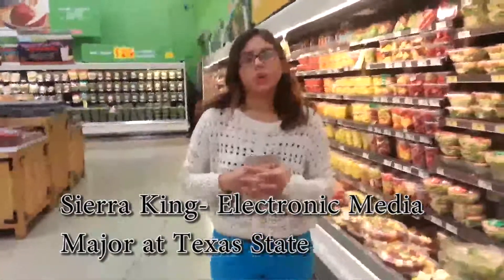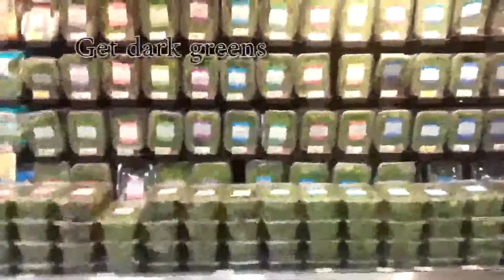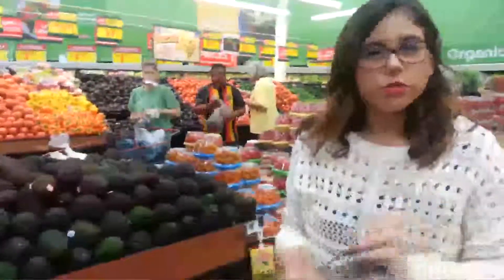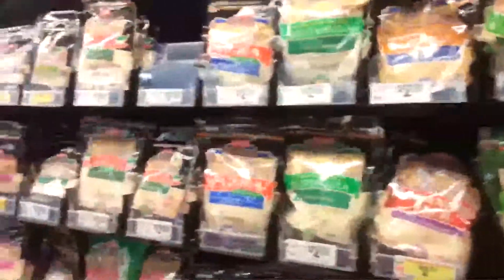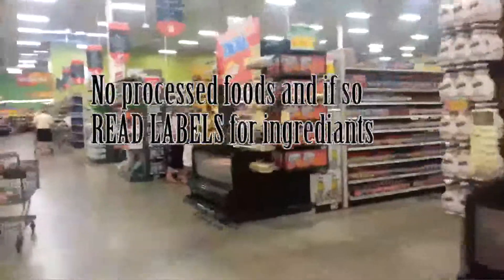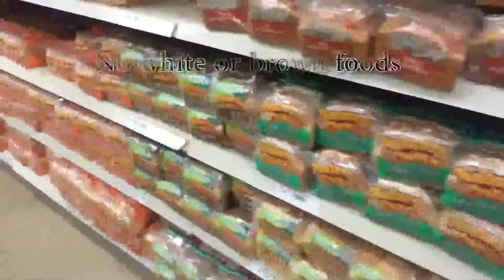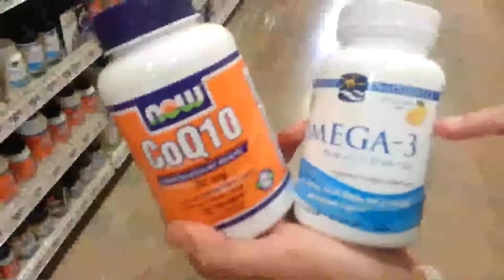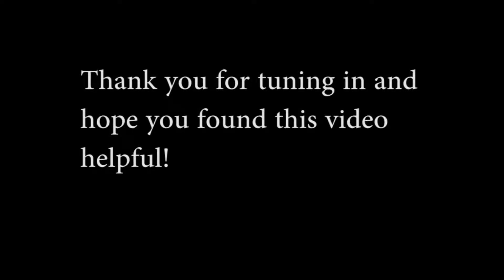Healthy Goccery shopping for Heart Disease